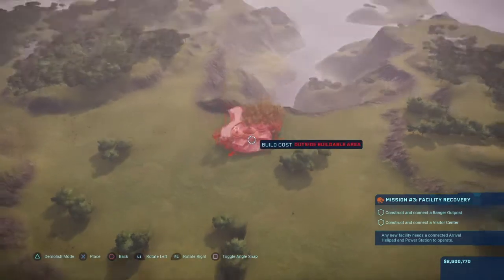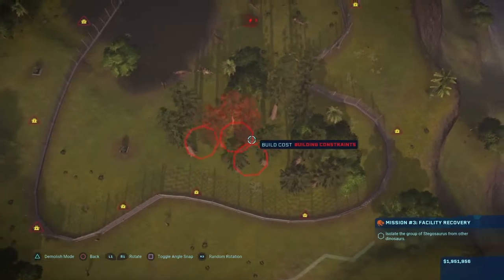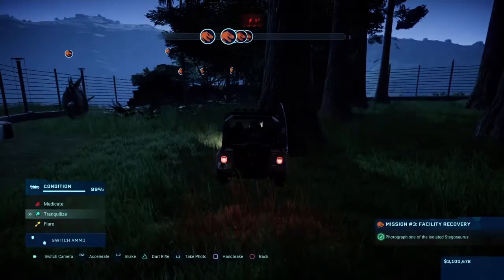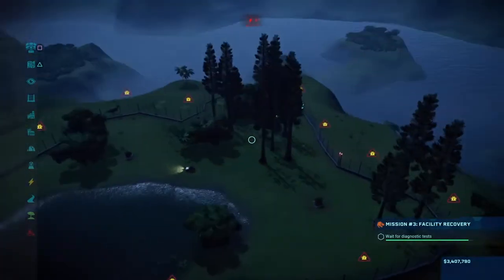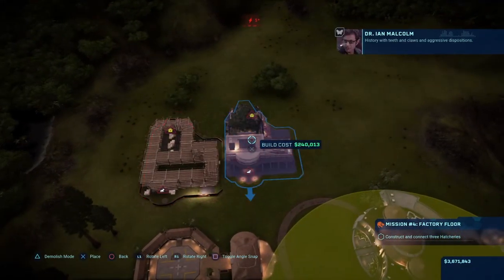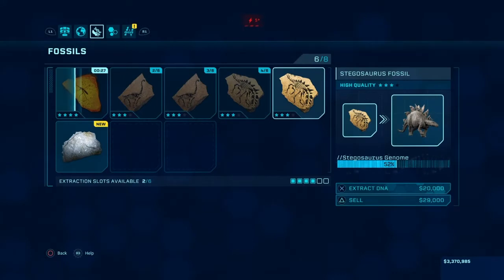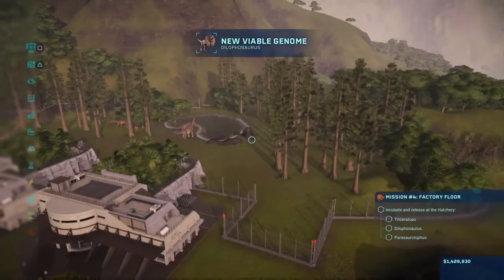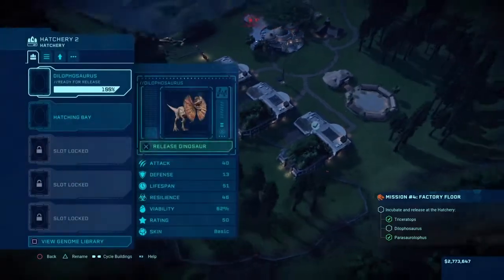Saving Isla Sorna + BIOSYN Reveal - Jurassic World Evolution Return to Jurassic Park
We arrive at Isla Sorna and do some magic with the but we discover a rival company is hard at work trying to sabotage us